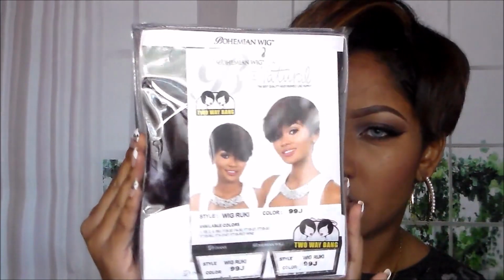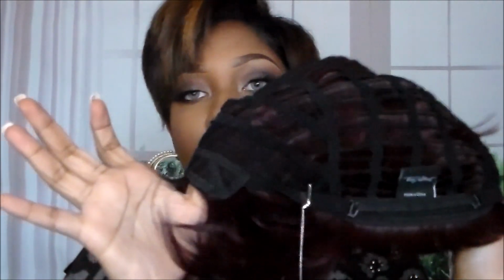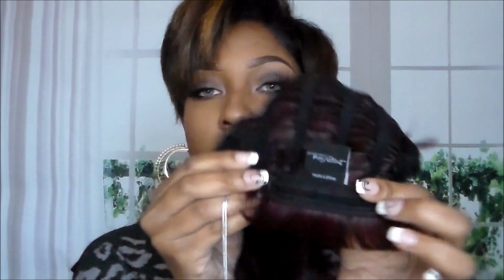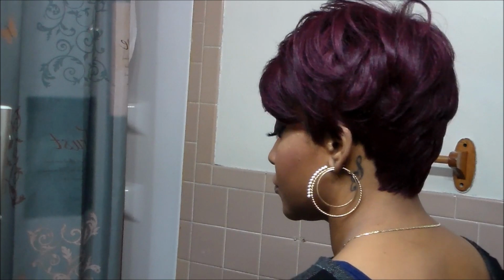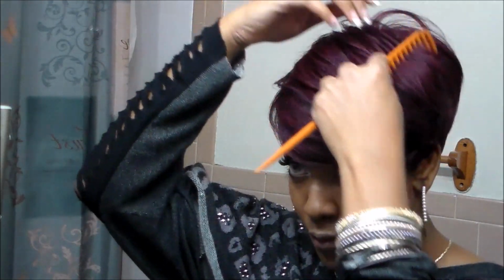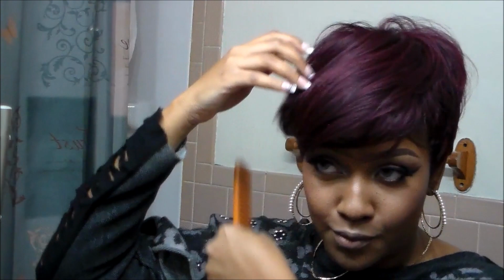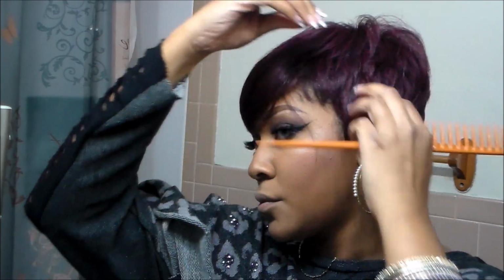You betta Slay in that $20 Wig! Elevatestyles.com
This is the Diana Bohemian Pure Natural wig Ruki in the color 99j

Shout out to elevatestyles.com for this  cute lil short chick.

She has no combs, only adjustable straps. She fits very snug tho and she's not shifty. She is on sale now for only $23 which is a huuuuge plus!
I did not have to cut, trim, or taper her at all. She came ready to wear right out of the pack.
Overall, she gets 4.5 out of 5 stars from me

Check him out on SoudCloud y'all

Follow me on all social media at Trin815Diva